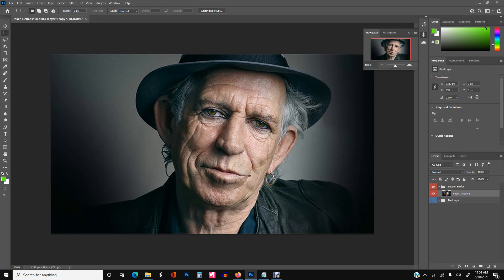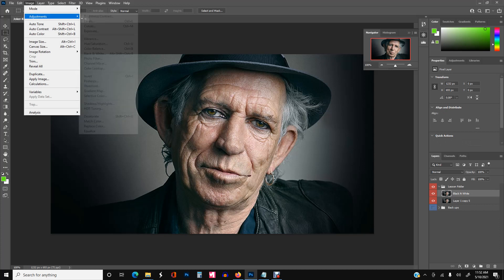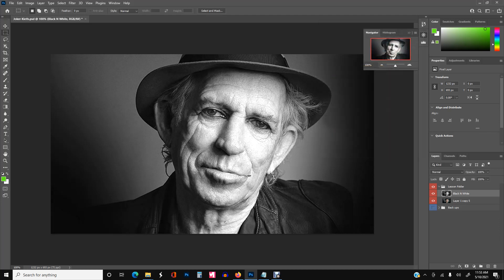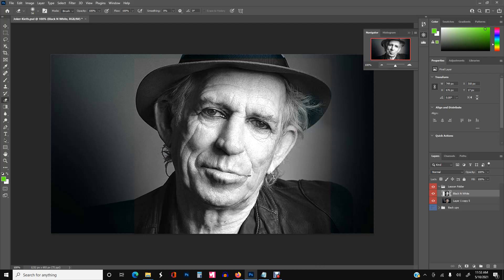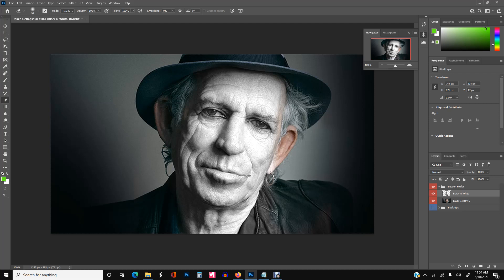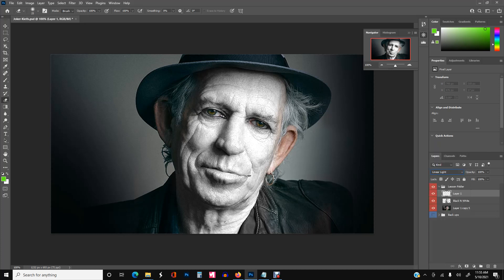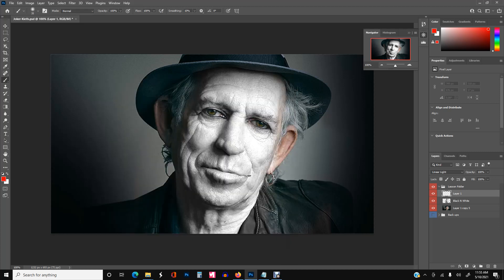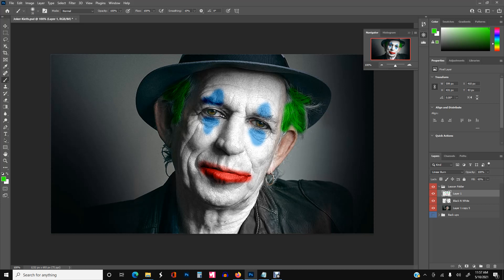Photoshop White Makeup Effect on Skin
A short quick video showing how easy it is to get that white makeup on skin effect. Quick note. Want to apologize for not having a my mouse highlighter turned on. Any questions just message me. Thx!